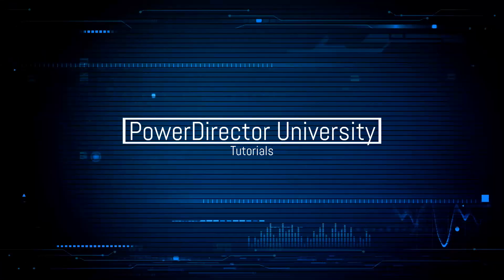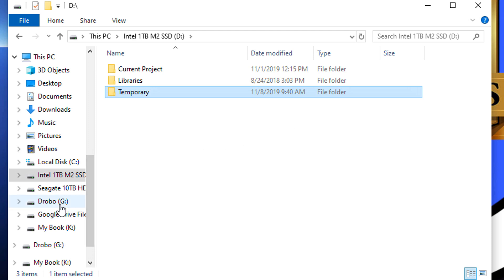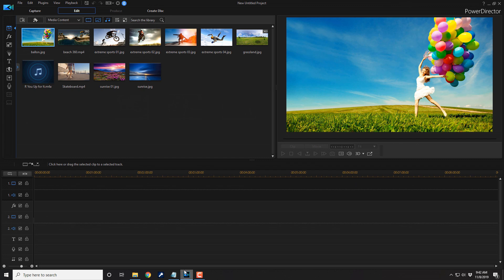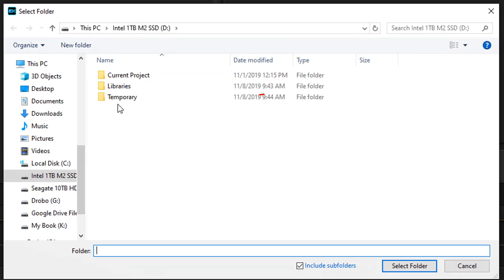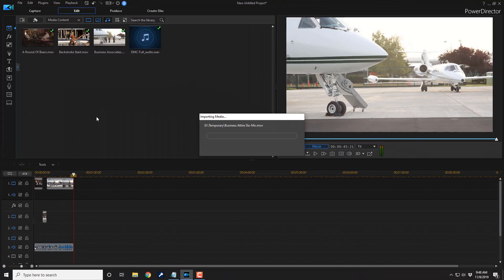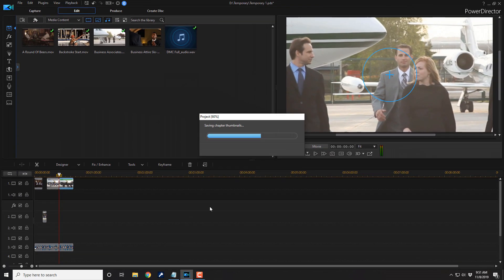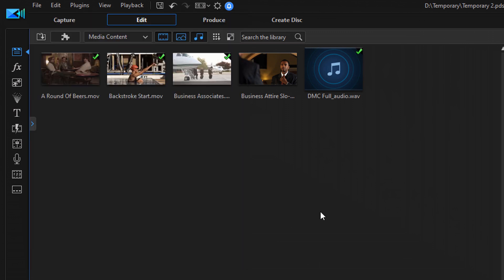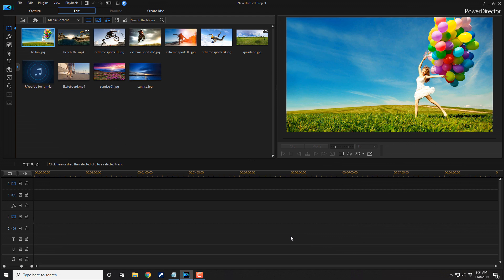How to Manage Your Media for Best Results | PowerDirector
How to manage your media for best results with CyberLink PowerDirector 18 & PowerDirector 365. This PowerDirector project management and media management tutorial will show you how to best setup you projects for success. This will show you how to manage and setup your file folder structure so that you can edit your project with ease. We take you step by step thorough folders, to files, to import, to export, and archiving you files so you don’t have any missing media or error messages. This project management and media management materials tutorial will show you how to successfully create great videos using PowerDirector 18.

Video FX Packs
Grow Your YouTube Channel
Branding & Design for Your YouTube Channel
Support PowerDirector University
PowerDirector University On the Web
FAN MAIL & PRODUCTS
PowerDirector University
Title: Future Focus Version B
Composer: Joshua Mosley
Album: MusicBOX Collection 2
Publisher: Digital Juice Music, INC.